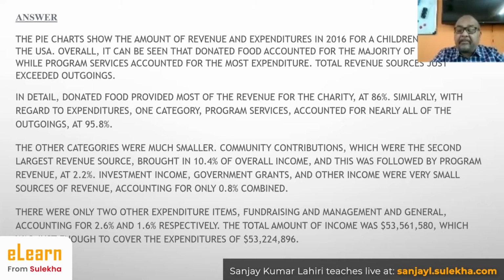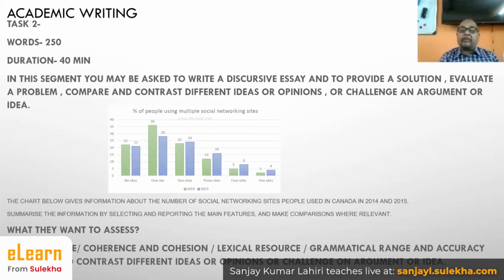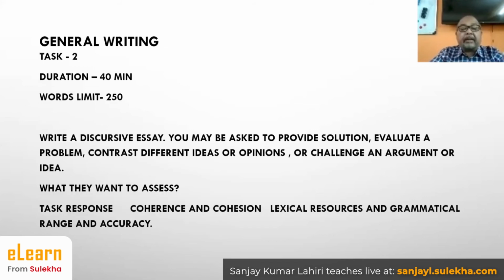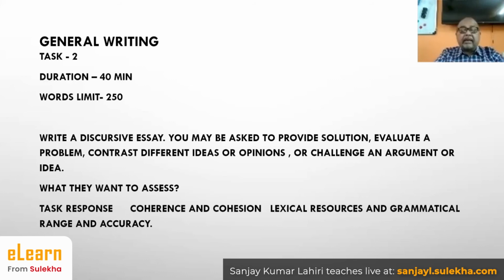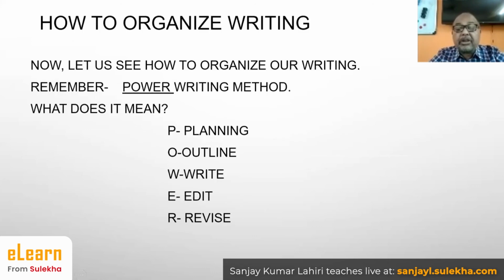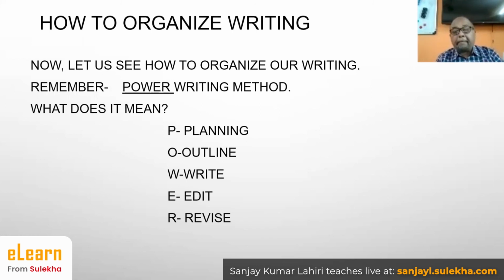Writing module - IELTS training for aspiring students. Experienced instructor on Sulekha eLearn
Sanjay Kumar Lahiri from Dhanbad is a proficient English Language Trainer with 20+ years of teaching experience. With a Master’s in English, he teaches English to students for IELTS, SSC, and other competitive exams. He also holds a TESOL Diploma and is certified by British Council for IELTS training. Sanjay specializes in providing comprehensive coaching for Spoken English and Personality Development. He adopts innovative teaching methodology by encouraging students’ thinking abilities. He infuses confidence in them and helps them acquire proficient English skills. Sanjay has been teaching online for over a year to students from various regions of India like Assam, Bihar, and even Myanmar. He has a separate YouTube channel featuring live sessions, and the link is as follows: crossways presentation.

eLearn from Sulekha offers the best Tutors online for education & lifestyle courses. Experts & working teachers offer courses on subjects as part of the various curriculum across the country & internationally.

eLearn Gurus are highly qualified & experienced in the subjects & offer a seamless ONLINE learning experience. With high-quality streaming, advanced learning tools & simplicity of usage, eLearn has become one of the most sought after online learning platforms in India.

The courses are tuned by the Gurus keeping in mind both the curriculum as well as a deep understanding of the subject matter in general. Group sessions, Webinars, Tutor notes, Downloadable subject material, One-to-one sessions, Same day doubt clarification, etc. are some of the top-line features of eLearn classes.